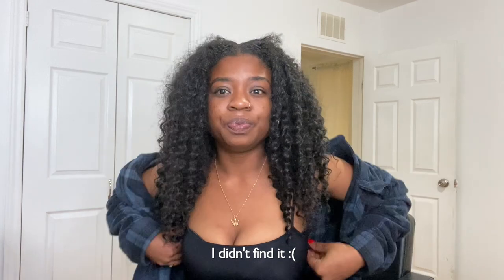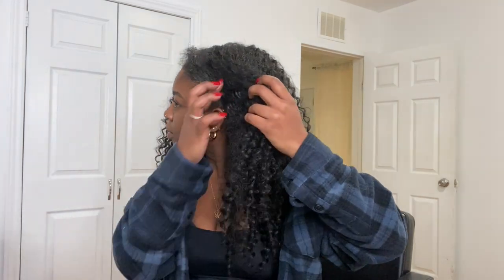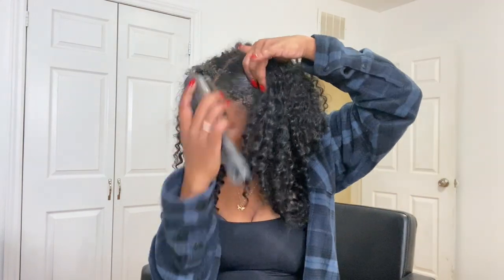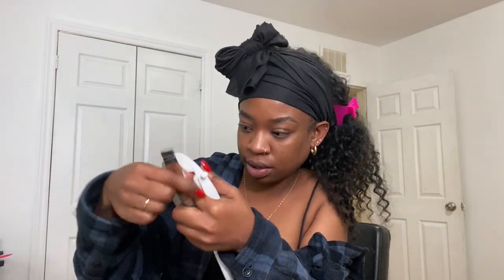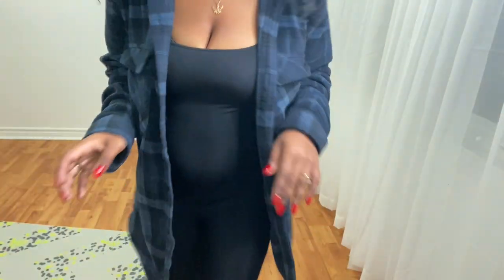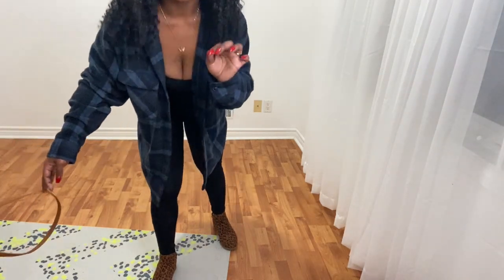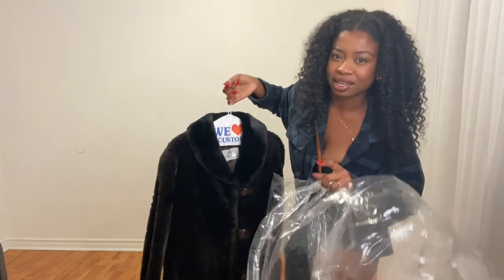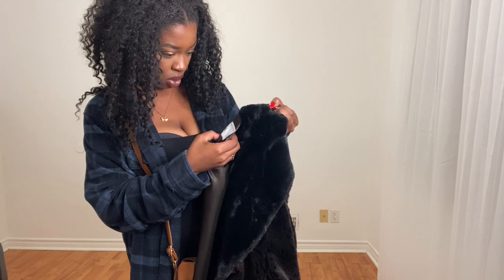VLOG | Freetress curly synthetic wig, million dollar homes, Jamaican king fish & snacks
In today's video I'm wearing a FreeTress synthetic wig, which I absolutely love. I went for a late night drive where I saw million dollar homes (manifesting my dream home 😂). Later I had dinner, some Jamaican food and snacks. To finish off the night I wined down with a lime margarita. I hope you enjoy the video.

PRODUCTS:
Gummy styling wax:

Kinky curly wig (similar but human hair):

Spaghetti Strap Jumpsuits (similar):

Lifestyle, Fashion, Beauty, Mindset, Vlogs